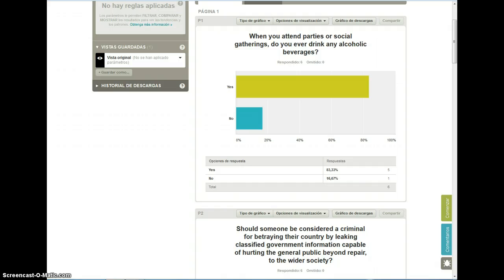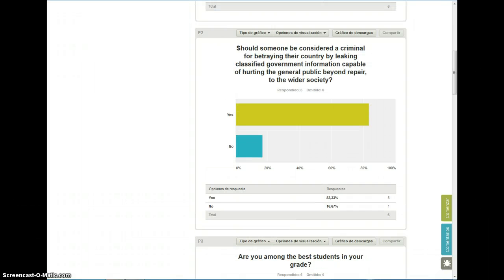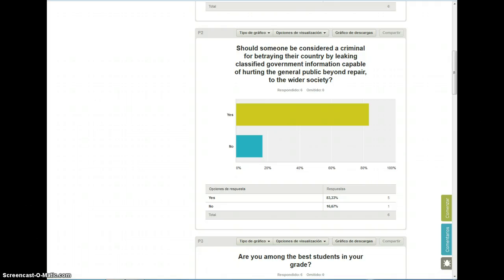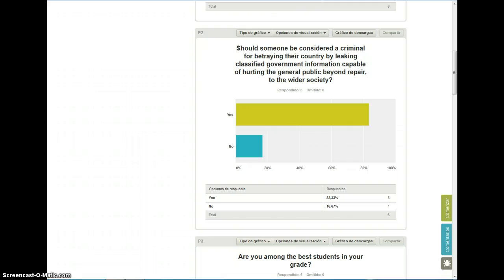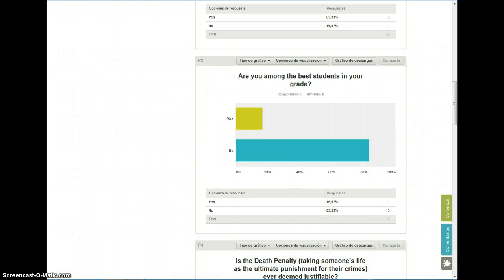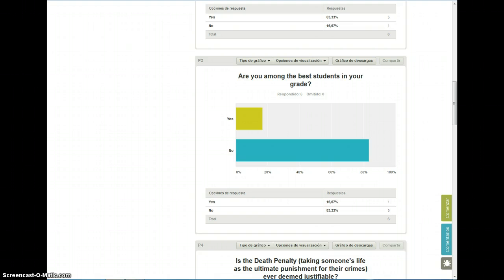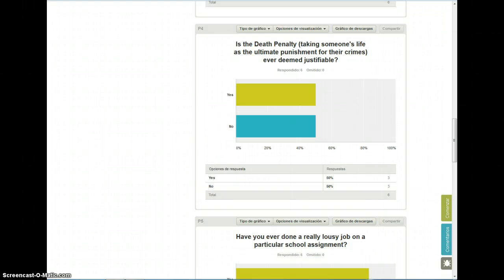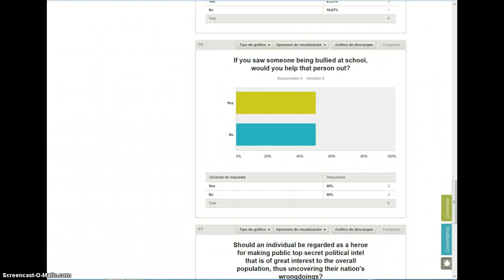TOK Survey Assignment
We were divided into groups and assigned a particular Homeroom teacher whose students we were to survey as a means to test their honesty and how they react to uncomfortable situations. This is how the situation went down.